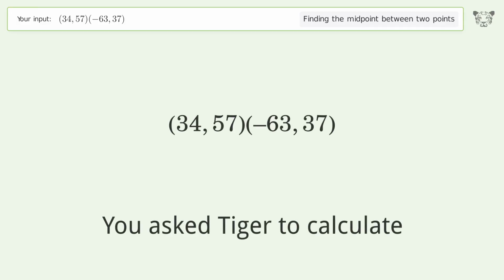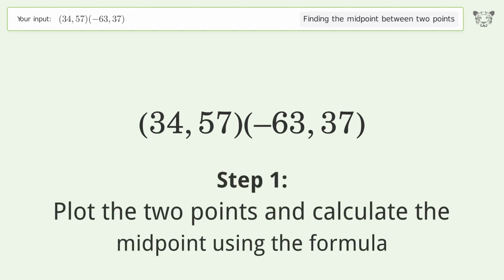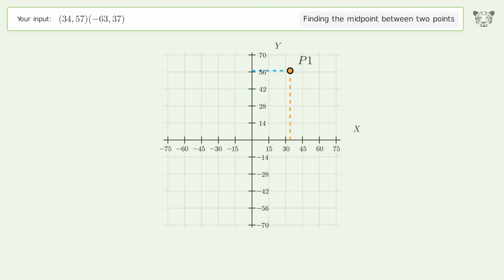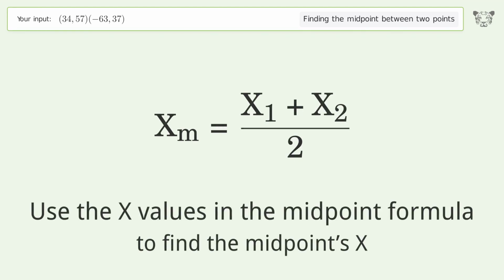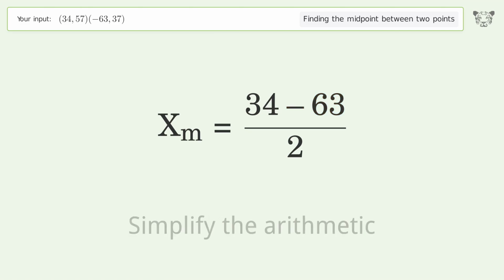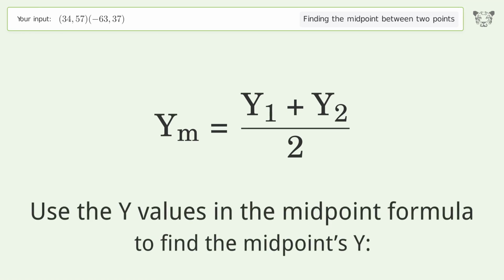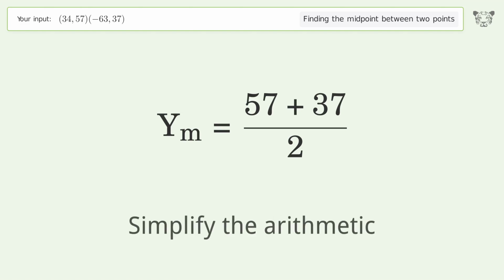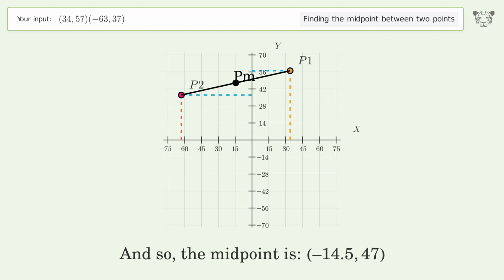Find the midpoint between two points p1 (34,57) and p2 (-63,37): Step-by-Step Video Solution